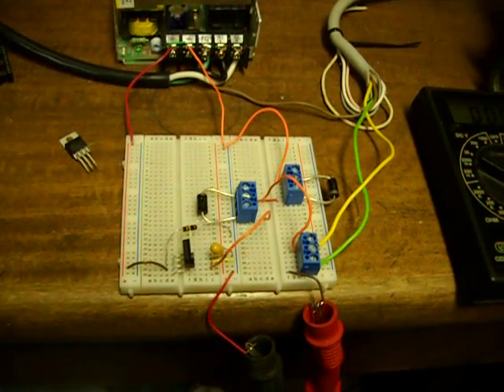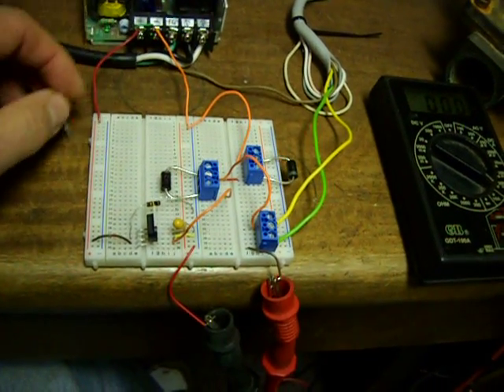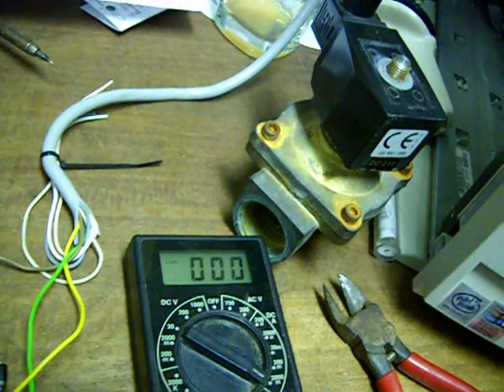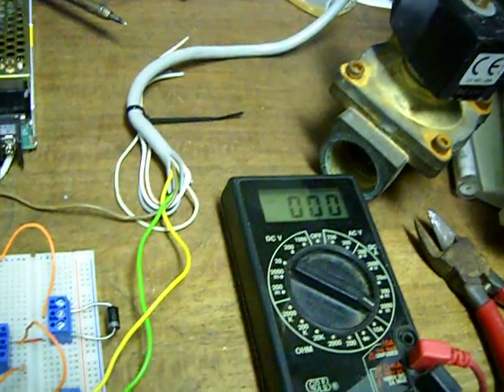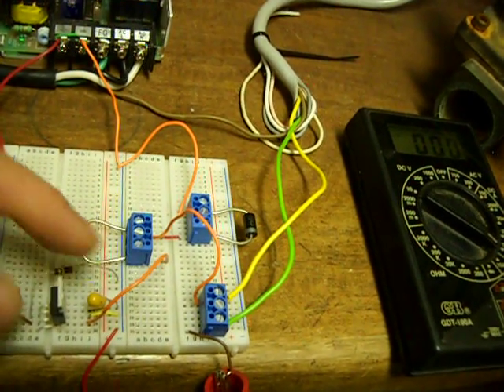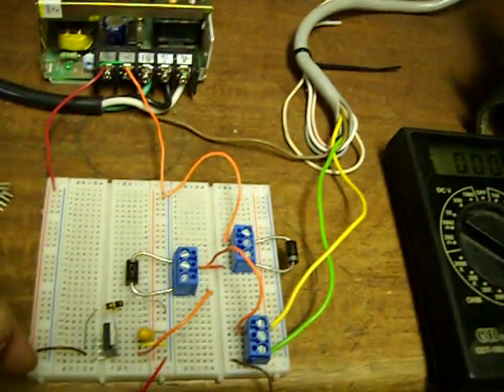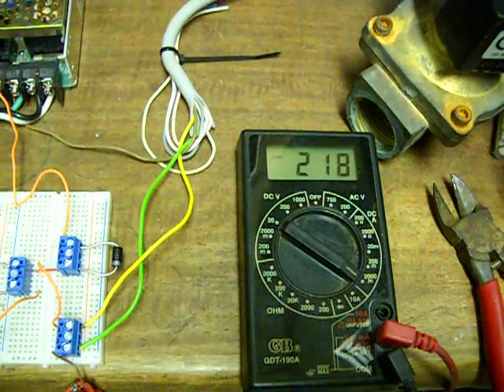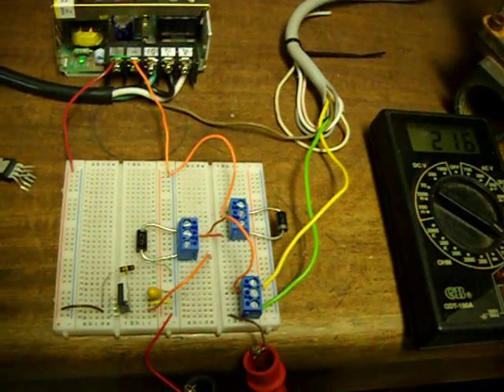Solenoid Driver Demo DRV102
Breadboard test of  DRV102 Solenoid Driver setup